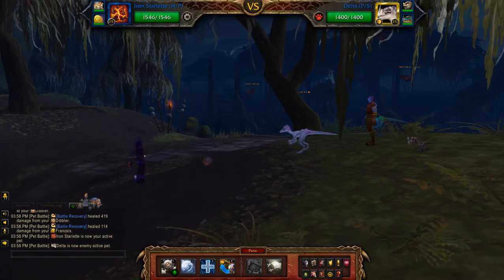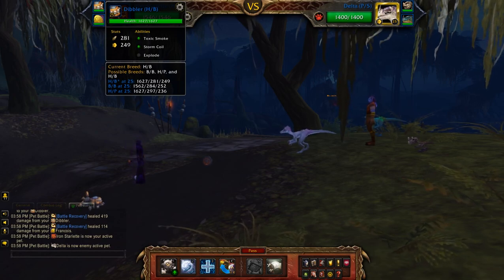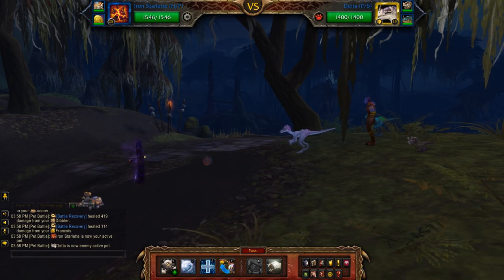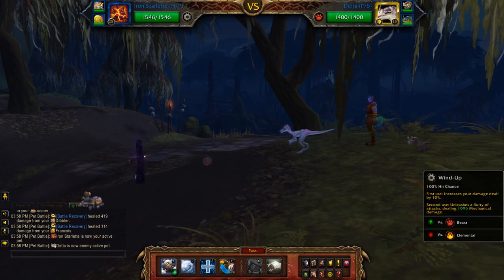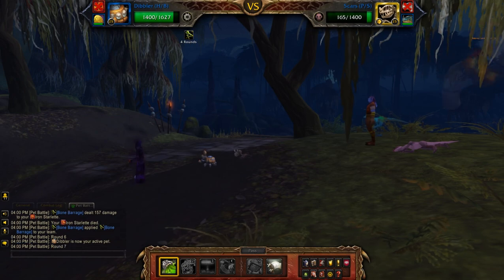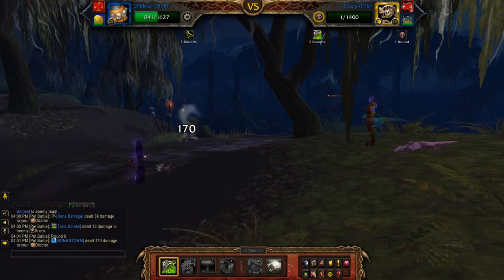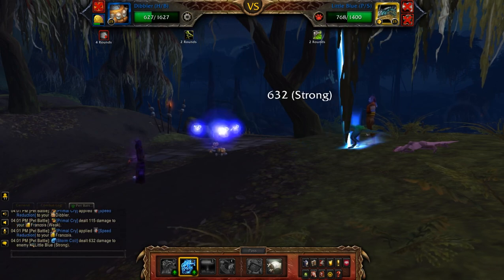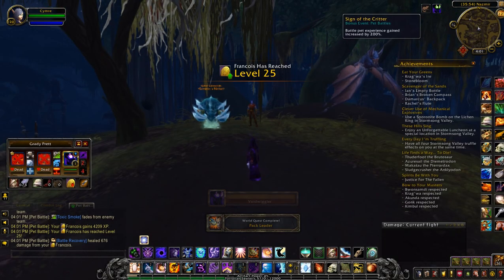Grady Prett - 2 Pet Levelling Team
How to beat Grady Prett using a mechanical team for the pet battle world quest: Pack Leader in Nazmir. Needed for the Family Battler meta achievement. Just remember to slot another 25 mech pet in the last spot for the Machine Learning achievement.

Doubles as a 2 Pet levelling team. Levelling pet needs around 15 levels to survive the AoE damage. Works best if you can get the 2nd Powerball off. If you only manage to get one round of Powerball off before dying, spam Toxic Smoke until the second pet is dead.

Team: Iron Starlette (H/P), Dibbler (H/B), levelling pet or another mechanical